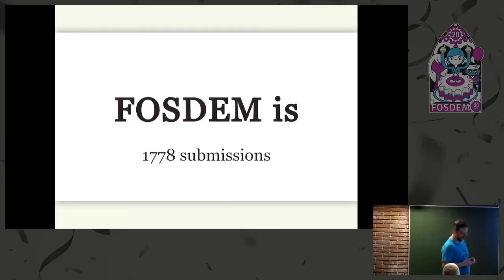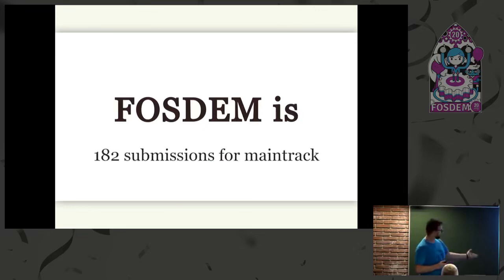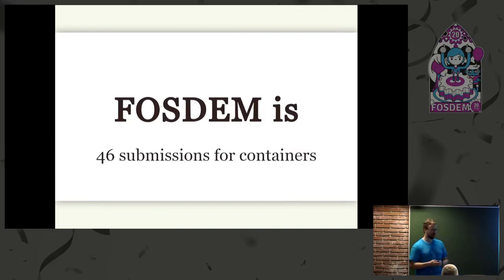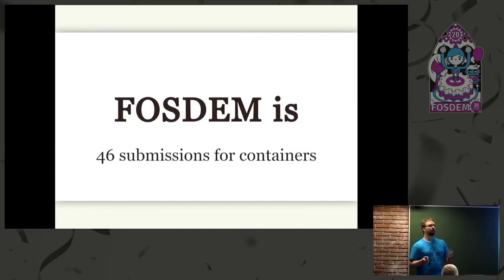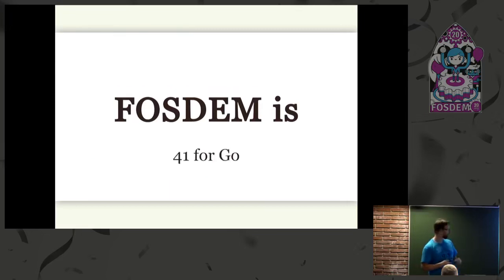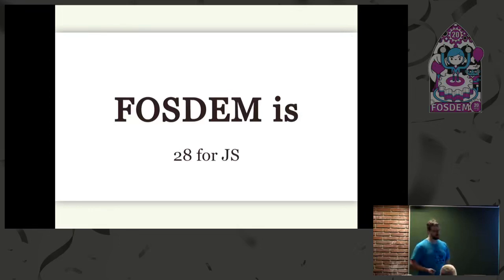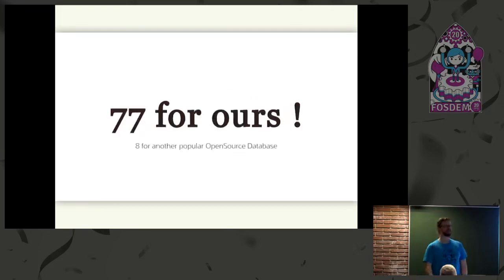Welcome to the MySQL, MariaDB & Friends Devroom 2020 Community Welcome